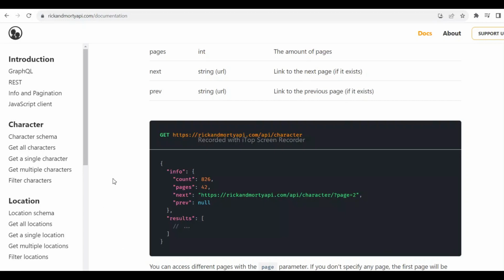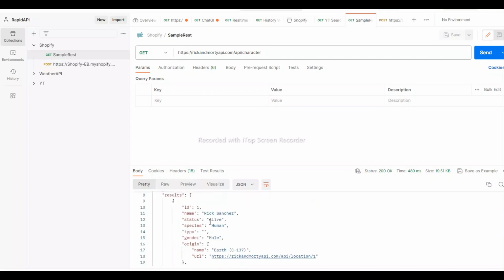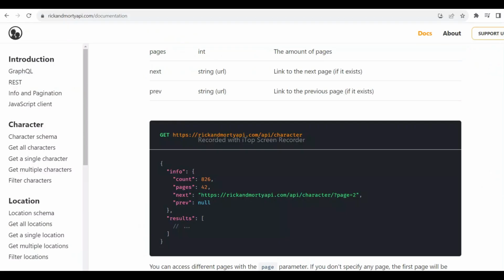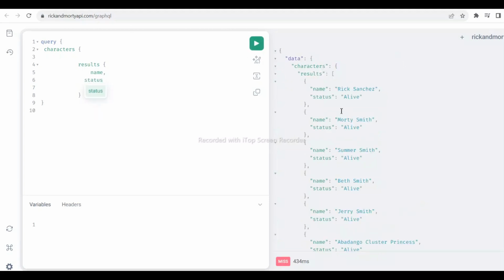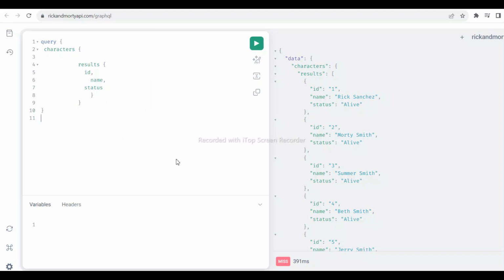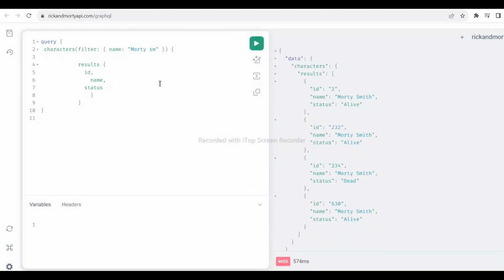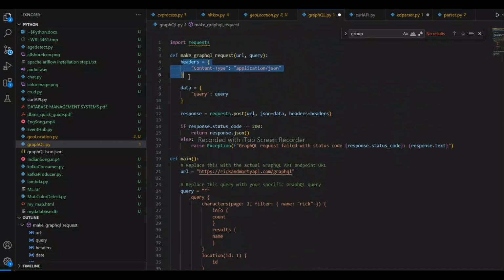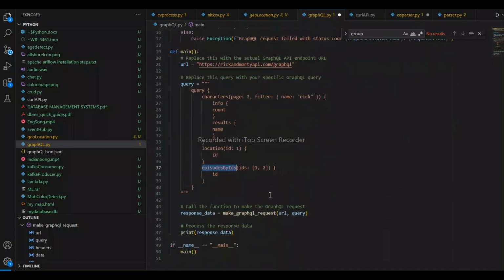GraphQL vs Rest API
In this video Practically demonstrate how we can use GraphQL vs RestAPI and how to call both. In the end, I also explain what CURL - API Address is
and how to access GraphQL from python.

Topics:

rest vs graphql
rpc vs graphql,
rest vs graph,
rpc vs rest,
graphql vs rest: which one is better?
rest vs graphql api,
graphql api vs rest,
rest api vs graphql,
graphql vs rest: whats the best kind of api?